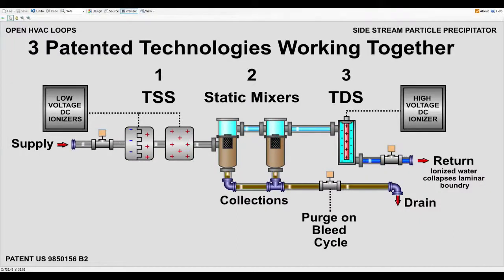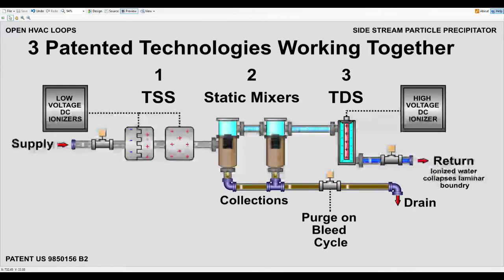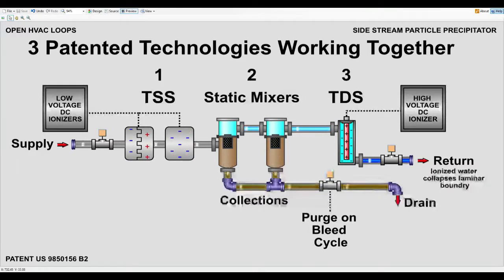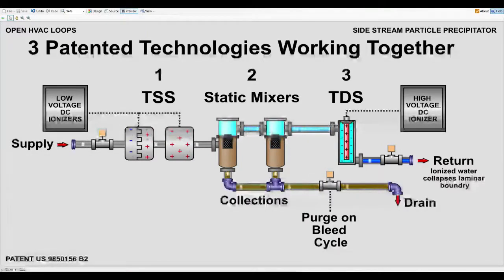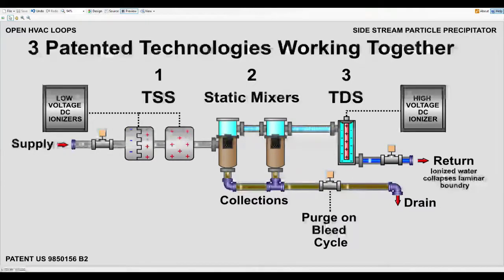ElectroCell Systems Introduces Side-Stream Partical Precipitator